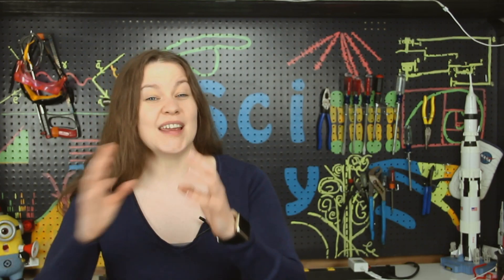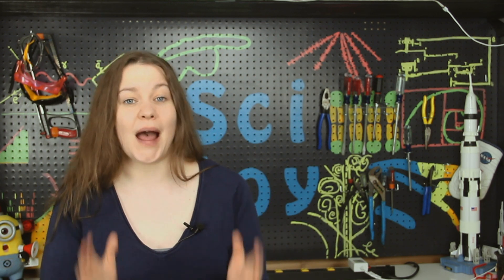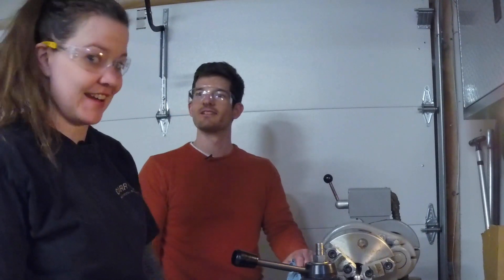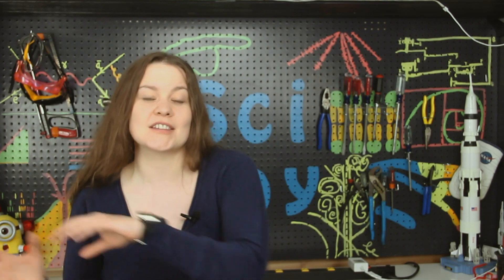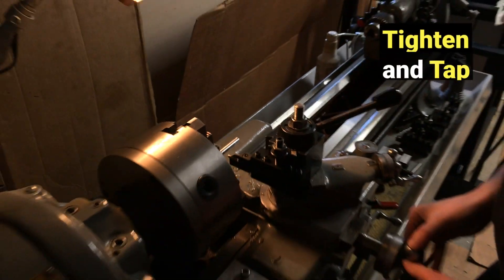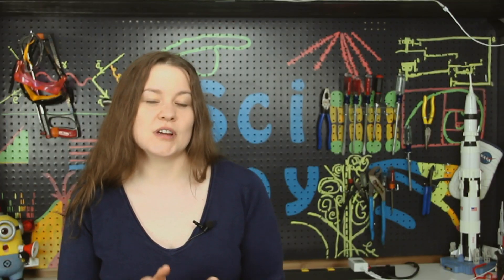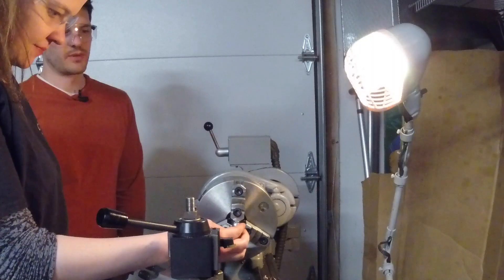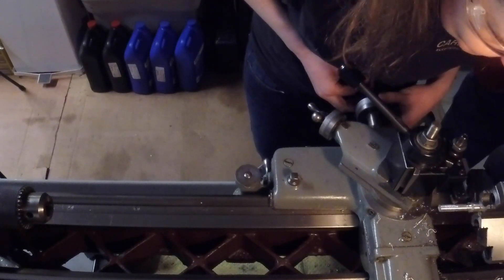Jacklyn Learns to Thread a Bolt with a Lathe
We used a Southbend Lathe to thread a bolt. I haven't machined much in the past. Hopefully I will now more in the future. I tried to explain power feed better in this video. I didn't describe the clutch, traverse gears, or cross feed gears at all in the last video. We were able to get a decent view of the rack gear and the half nuts engaging in this video.

For a better look inside a lathe, I suggest MrPete22.